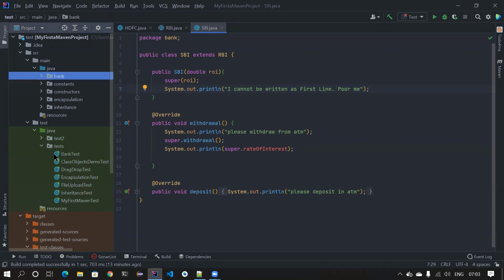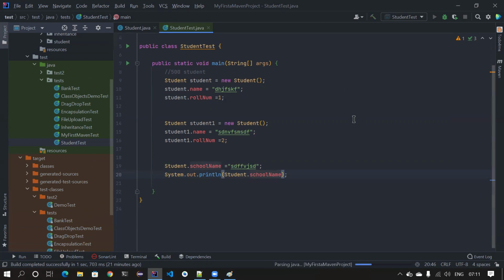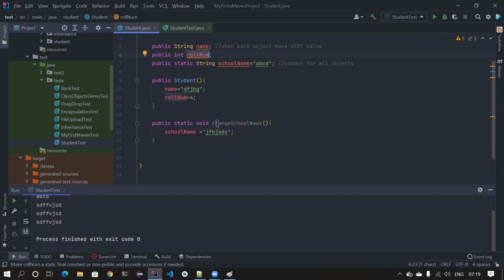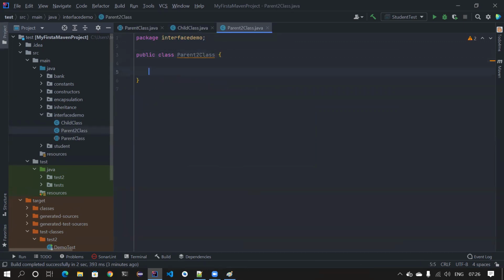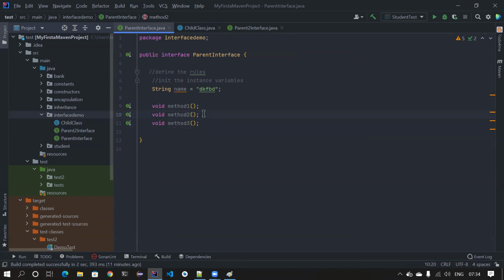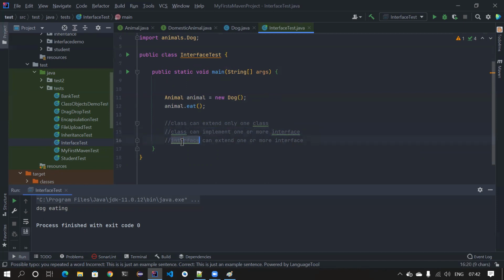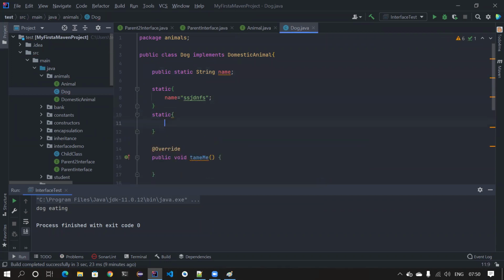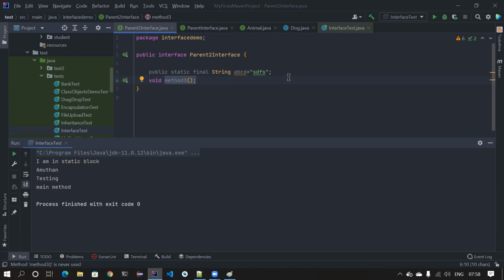Part 16 Interfaces, Static Methods, Variables, Static Blocks